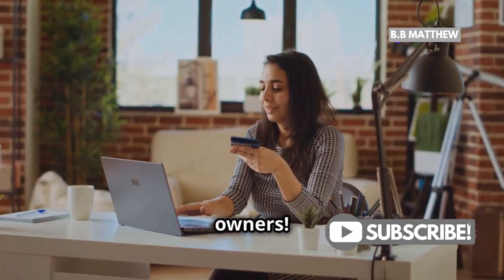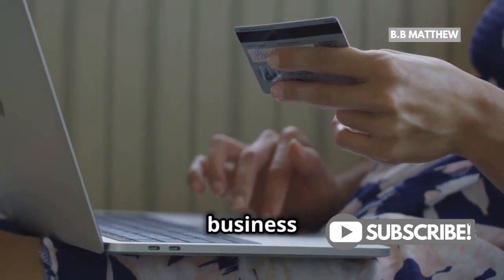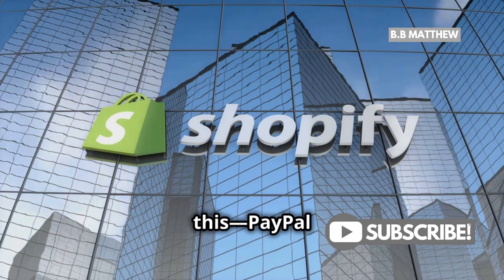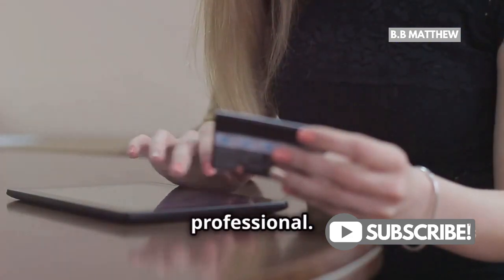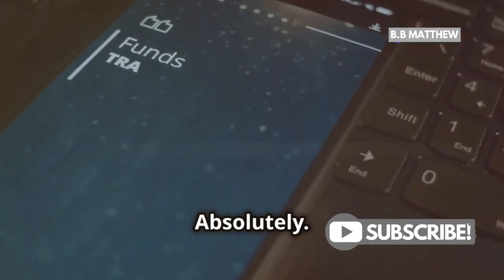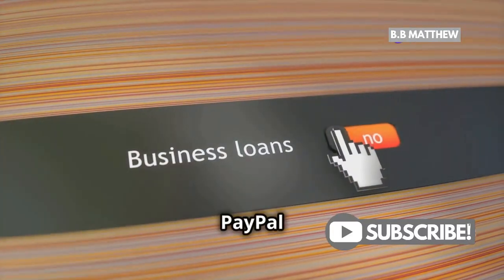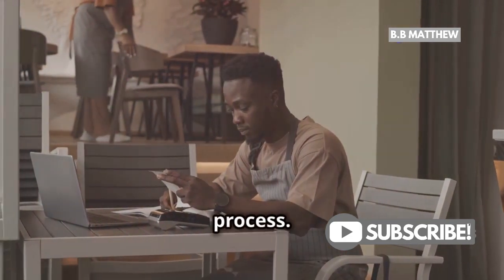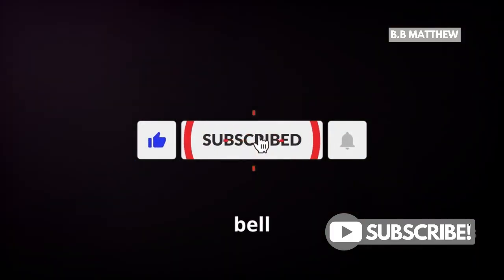Can I Use PayPal for My Small Business? Absolutely!